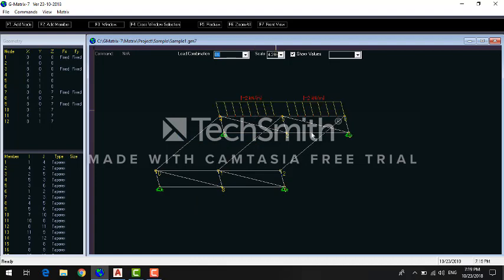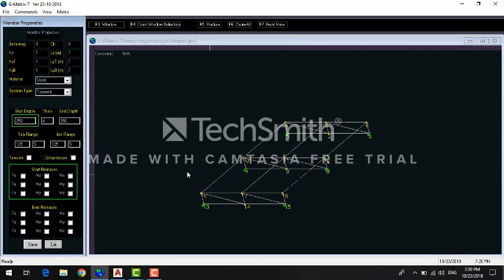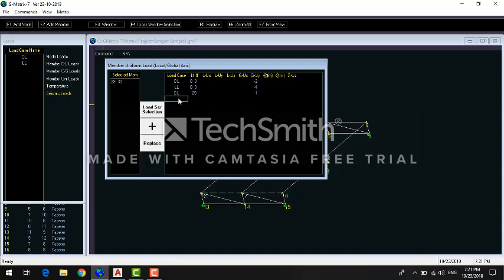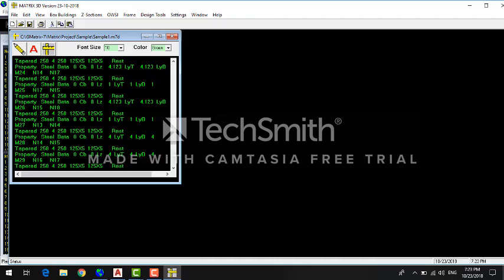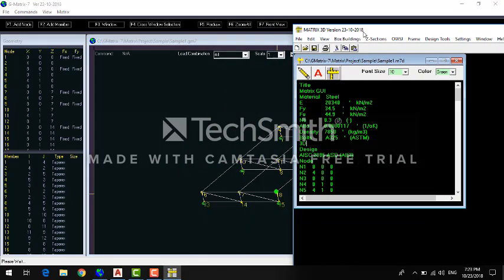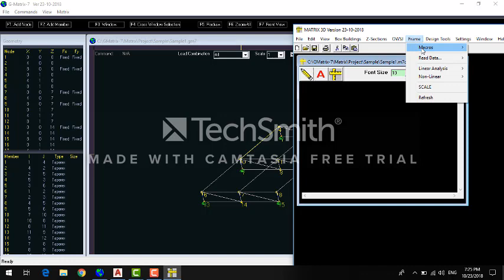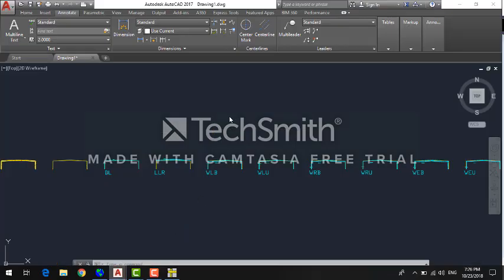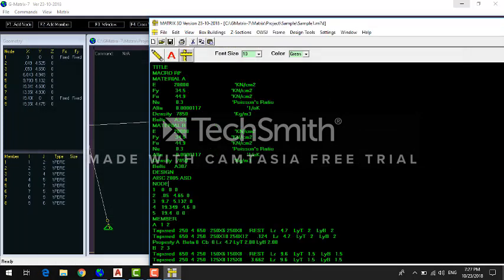G- mtarix 7, Peb software for the design of tapered beam and column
software for the design of PEB steel Buildings
Multi Task Design Software - A unique professional engineering achieved by incorporating the Warping ( Non Linear Torsion) Analysis and Design within the Stiffness Matrix of the steel member to obtain the correct design, ultimately giving you the right weight.

Why Multi Task ?

It’s because, it is the only Design Software in the market which can do the following-:
1.      Pre-Engineered building design
2.      Light Gauge structure design
3.      Open Wen Steel Joists
4.      Warping Analysis

It comes with the below power pack features -:

1. 3D / 7D analysis and design solver that can deal with PEB,
2. Hot-Rolled and Cold-Formed Structures. including P-Delta and P-delta analysis,
3. Various Design Codes,
4. Graphical Interface,
5. Text File Input (API),
6. Building Information Management,
7. Connection Design (Rigid Connection + Pinned Base),
8. Open Web Steel Joists fully Automatic Design and Detailing,
9. Purlins and Girts Design

Supporting Codes-:
IBC - International Building Code
AISC - American Institute of Steel Construction
AISI - American Iron and Steel Institute
EC3 - Eurocode
3ECP - Egyptian Code for Steel Construction
IS800 - Indian Standard
IS801 - Indian Standard for Light Gauge
SJI - Steel Joist Institute
ASCE7 - American Society of Civil Engineers
NSCP -National Structural Code of the Philippines
BNBC - Bangladesh National Building Code